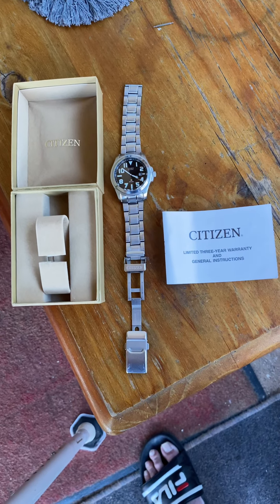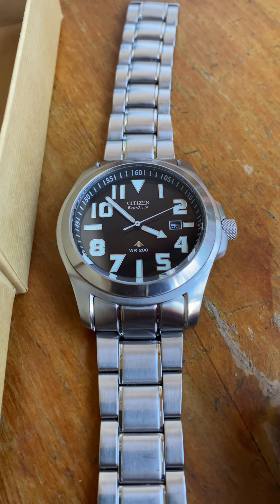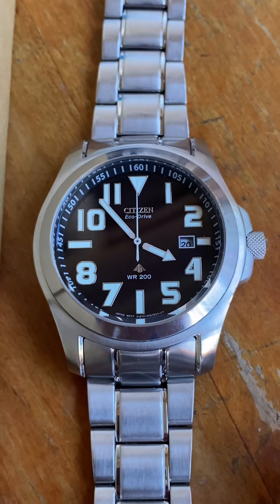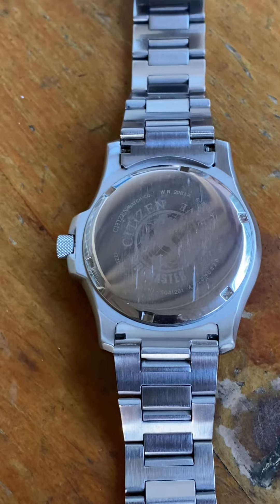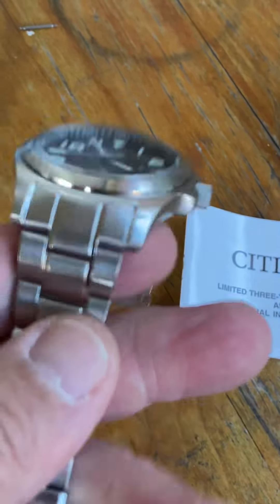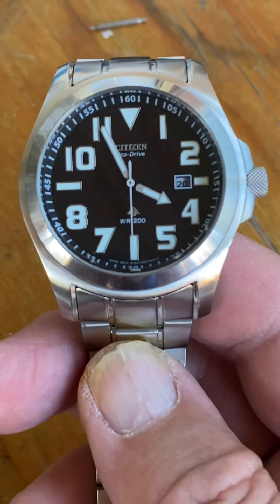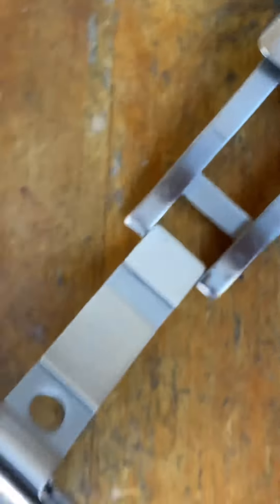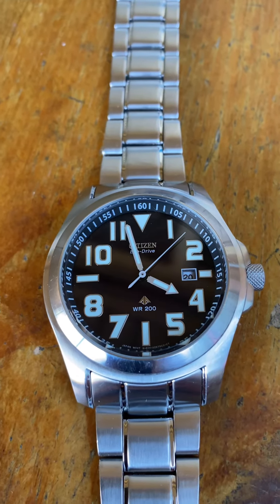Citizen BM-6400-51EW Eco-Drive Tough watch citizen at its best. ￼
This is an amazingly well put together timepiece. I have some rather expensive wrist watches and this is as good as anything I own. There referred to as a field watch.

The spec’s
41 mm width without the crown
Lug to lug 47mm
Bracelet size is 20mm
Thickness 11mm

BM6400-00
MOVEMENT TECHNOLOGY
E111
Eco-Drive
Powered by any light source, continuously and sustainably, eliminating the need to replace watch batteries.
BAND LENGTH (MM)
200.025
CASE WIDTH (MM)
41
CRYSTAL
Anti-Reflective Mineral Crystal
Impact and shatter resistant - anti-reflective coating deflects light

For a rugged look with a comfortable fit, this military-inspired watch fits the bill with date, luminous details, 200M WR and a 41mm screw-back case with screw-down crown. The black dial provides a backdrop for bold Arabic numerals covered by non-reflective crystal and housed in a stainless steel case, & with a stainless steel bracelet.Featuring our Eco-Drive technology – powered by light, any light. Never needs a battery. Caliber number E111.

You don’t even know it’s on your wrist it feel so good. These are done in a really high class the Aesthetic’s on this piece is truely incredible. It’s so well made it is amazing. These are also known as the Tough watch. Been waiting for a few years to get hold of this one. And I love it that much that I’ve brought a second one today.